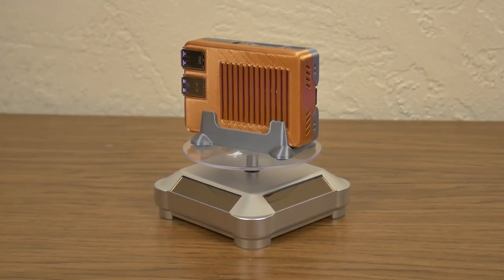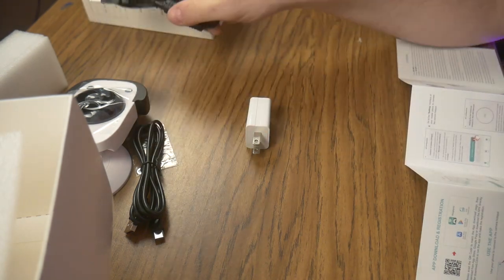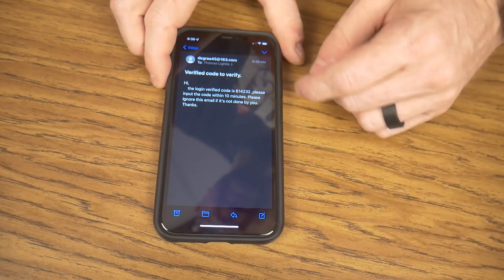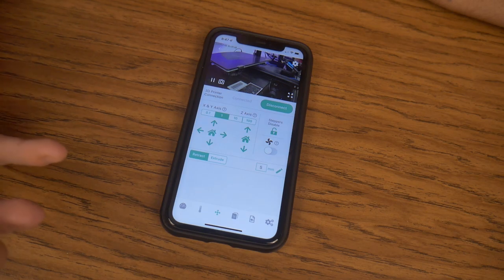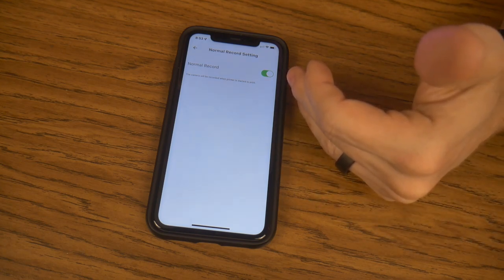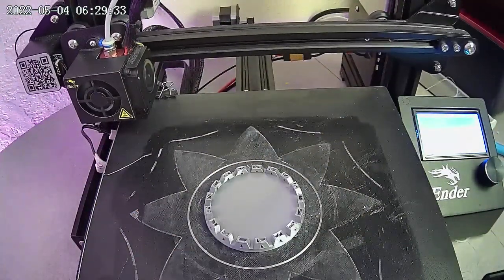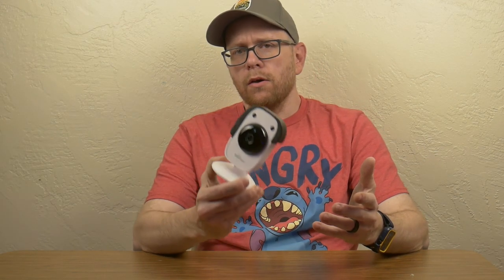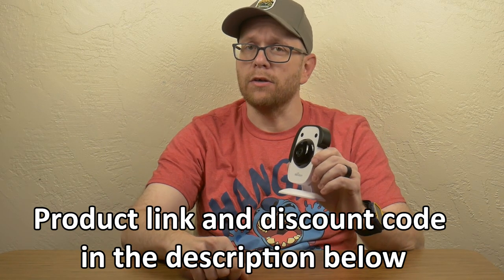Plug-and-Play 3D Printer Control and Monitor! BeaglePrint Beagle Cam: Way easier than Octoprint